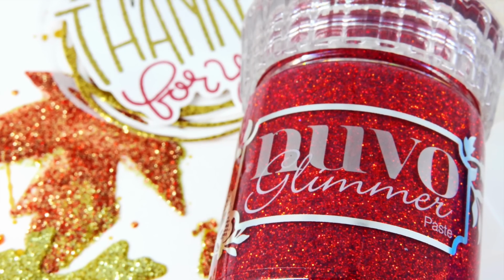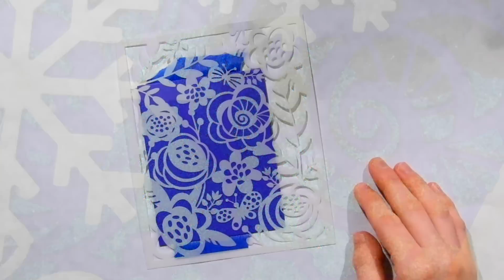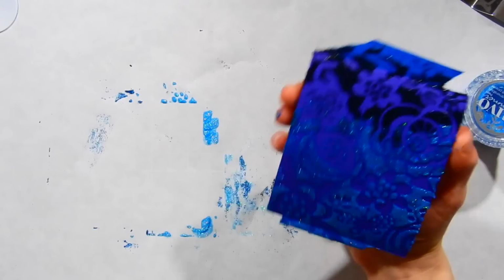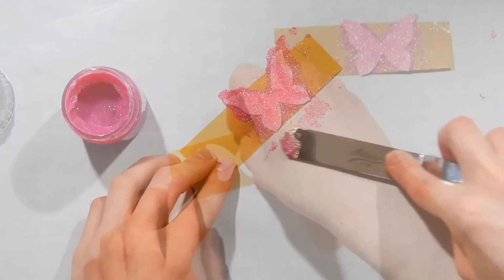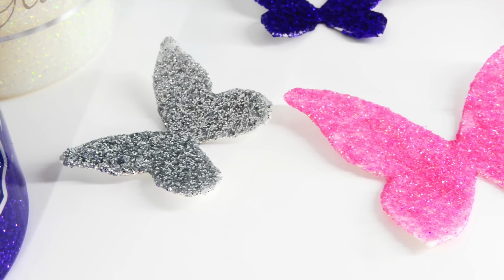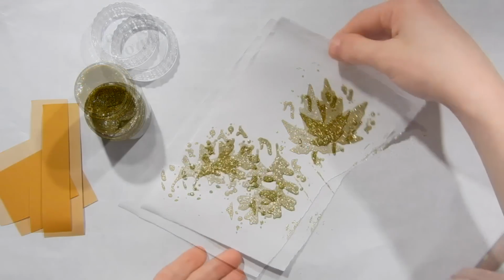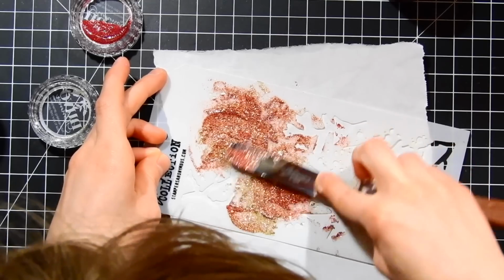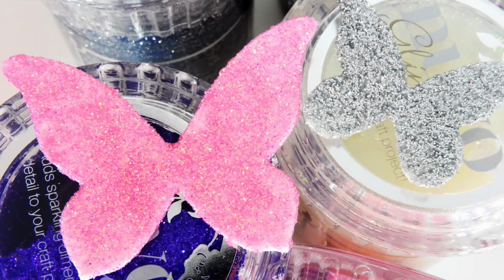How To: Nuvo Glimmer Paste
Created for Simon Says Stamp. Featuring a walk through, techniques and inspiration on the Nuvo Glimmer Paste from Tonic Studios.